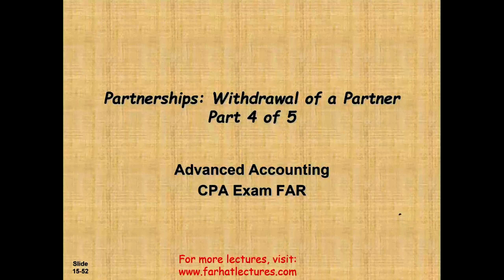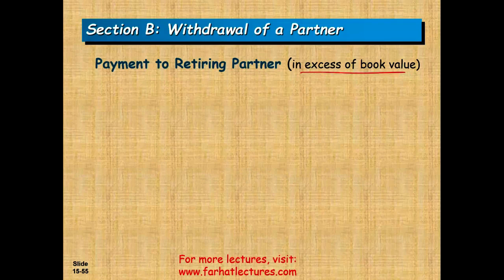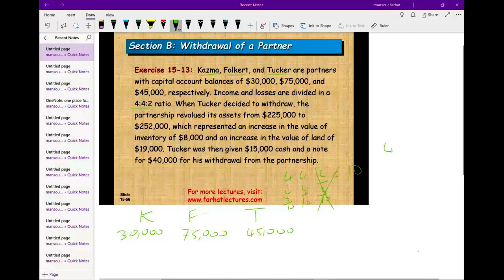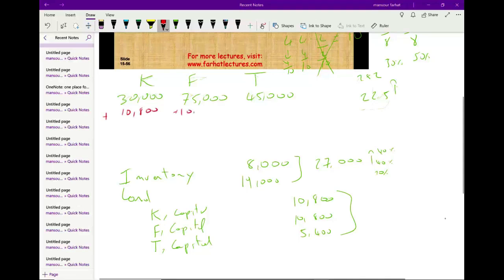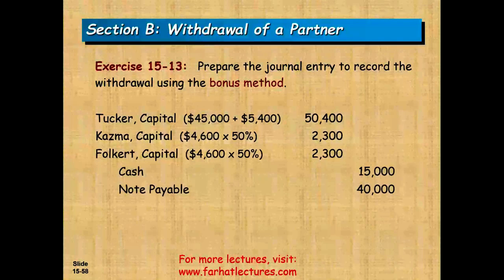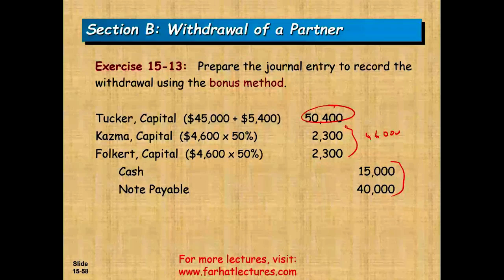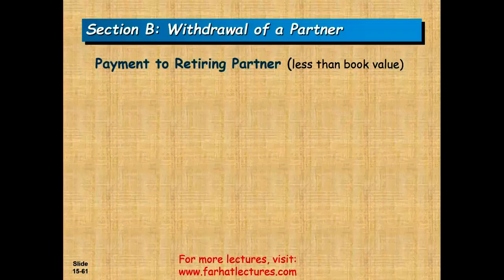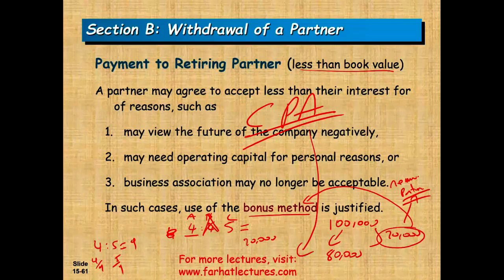Accounting for Withdrawal of a Partner (Pt 4 of 5) | Advanced Accounting | CPA Exam FAR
Under the goodwill method of accounting for changes in partnership membership, the capital interest assigned to the new or withdrawing partner implies a certain value for the firm. Since records are maintained on historical cost, differences in net asset values are likely. In addition, significant intangible assets may have been created by the partnership over time. The goodwill method assumes that the assigned capital interest provides a basis for total firm valuation.